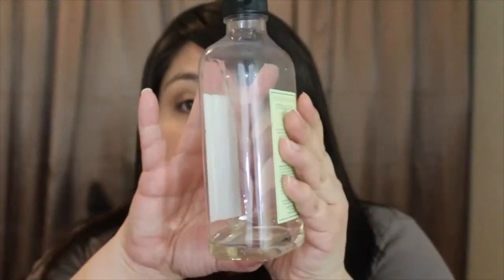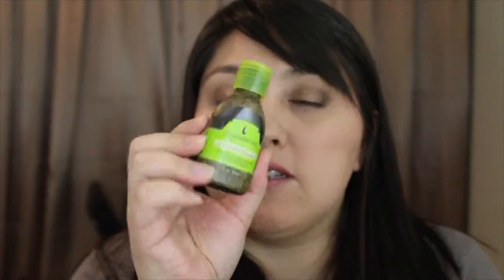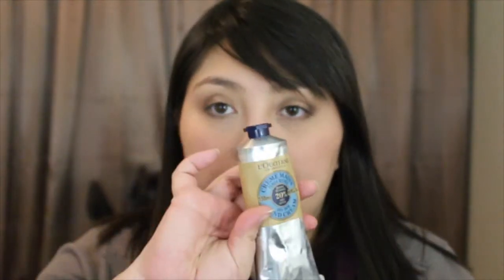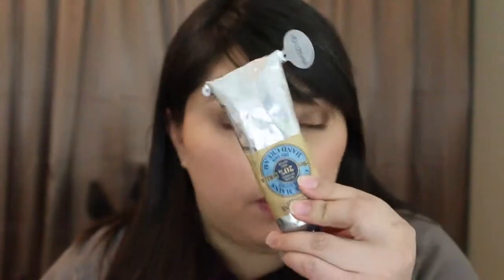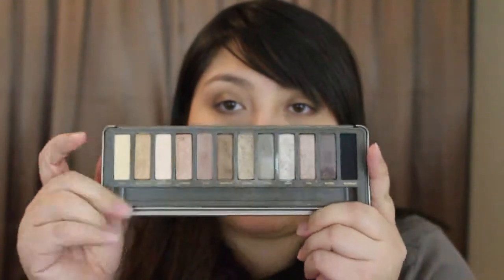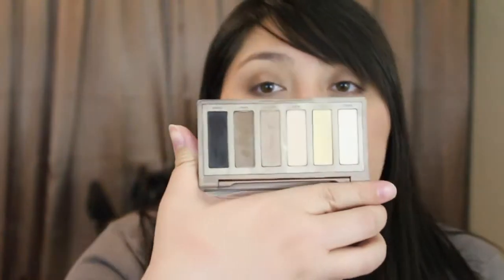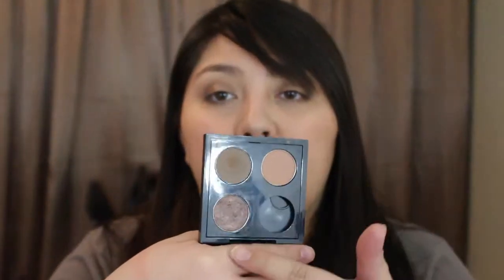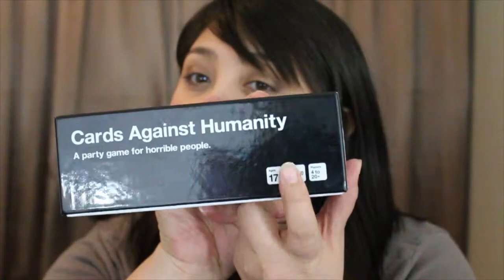January 2014 Favorites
Cards Against Humanity